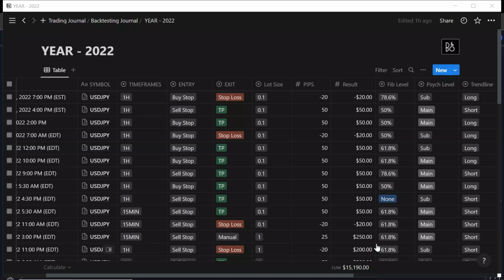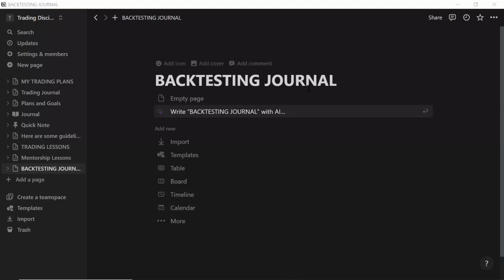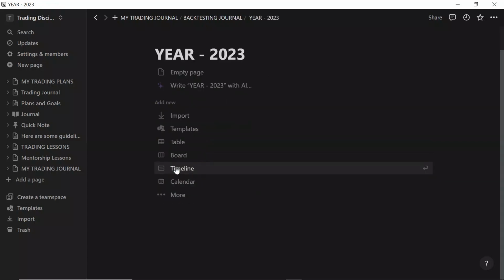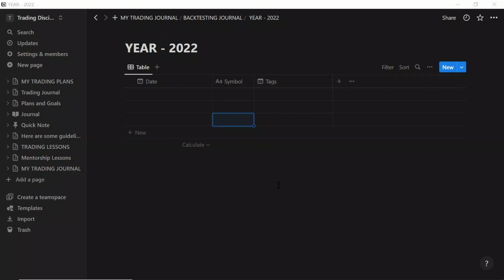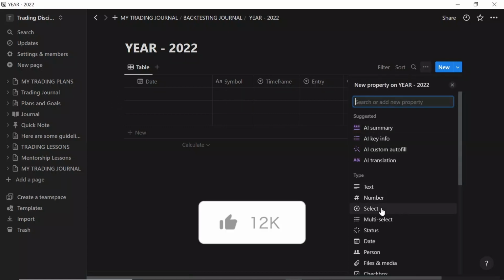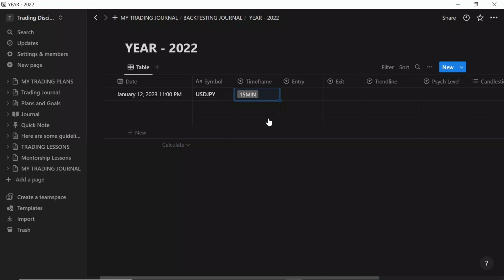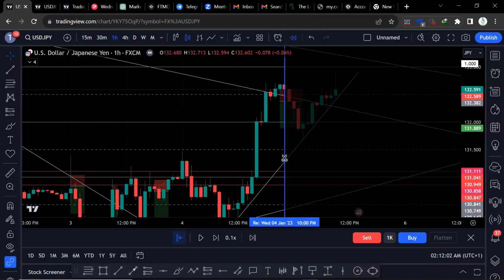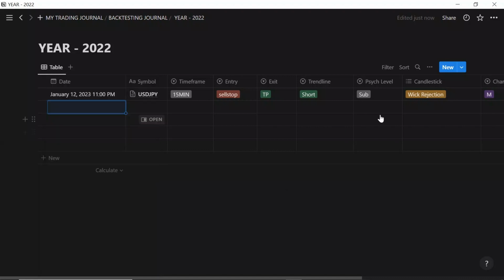Building Your Trading Backtesting Journal in Notion: A Step-by-Step Guide - TD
"📊 Mastering Trading Analysis: Learn how to create an effective and organized backtesting journal using Notion! In this video, we'll walk you through step by step, from setting up your journal layout to recording trade data, strategies, and insights. Keeping a well-structured backtesting journal can be a game-changer in refining your trading strategies and improving your overall performance.